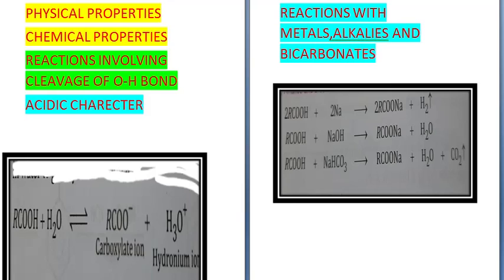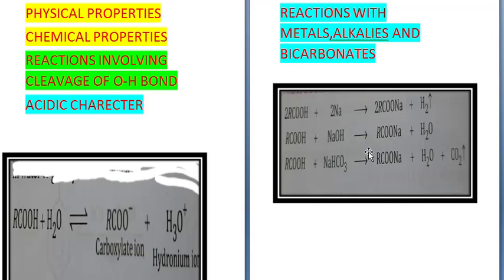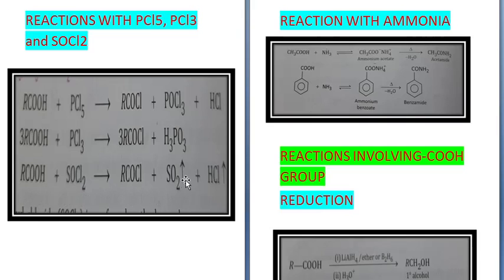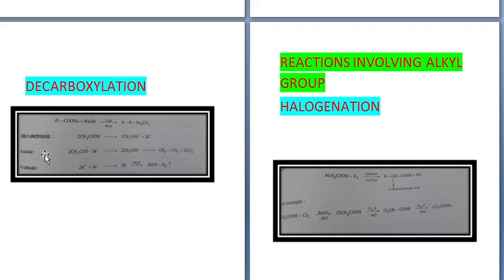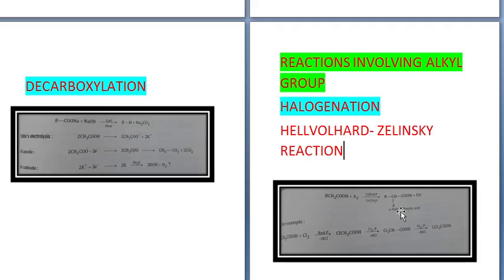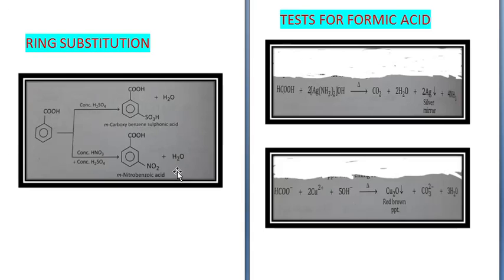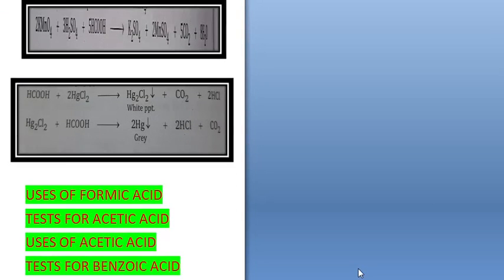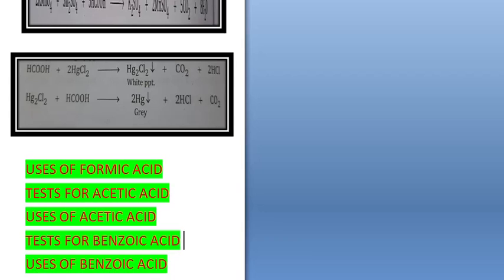ISC Class XII Chemistry ALDEHYDES KETONES and carboxylic acids 4